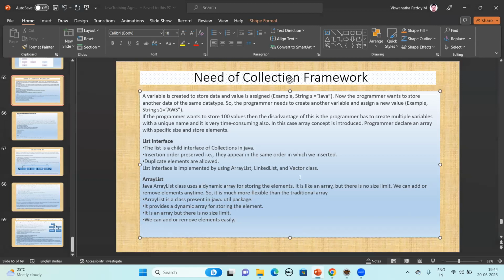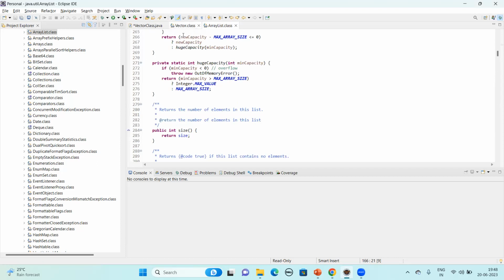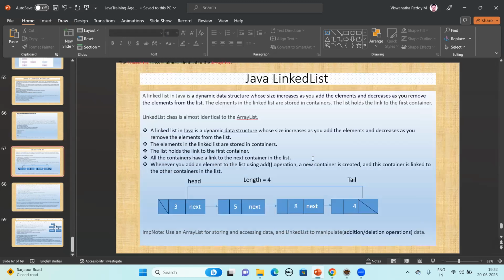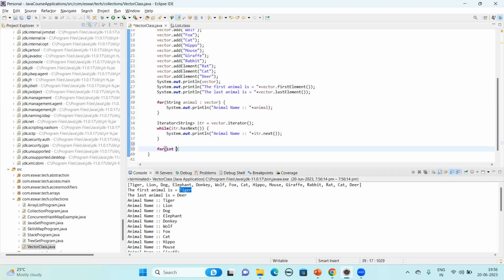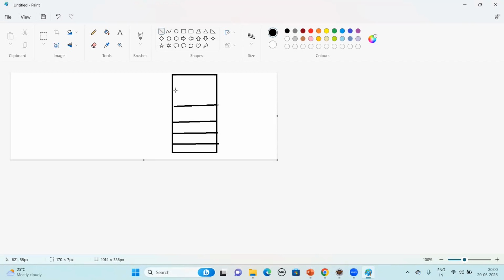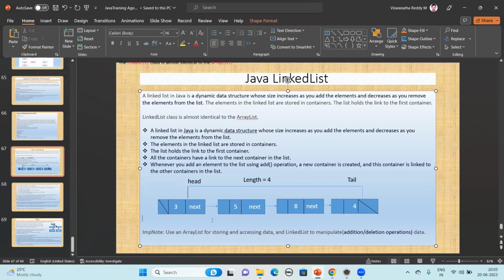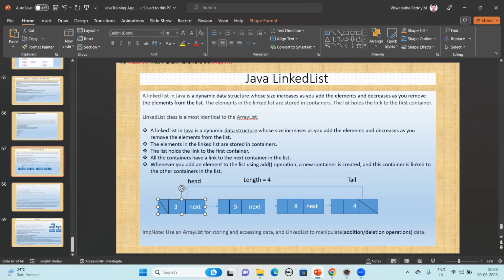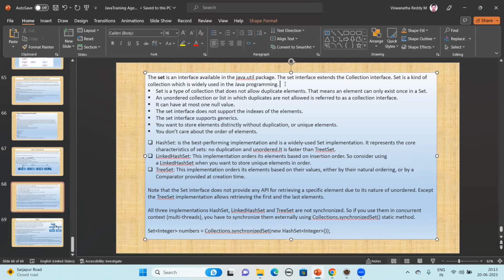Vector LinkedList ArrayList